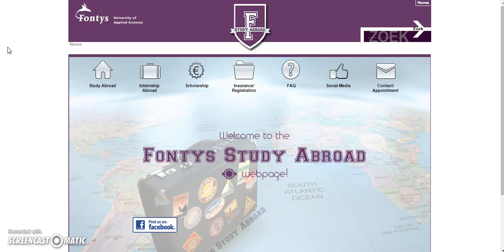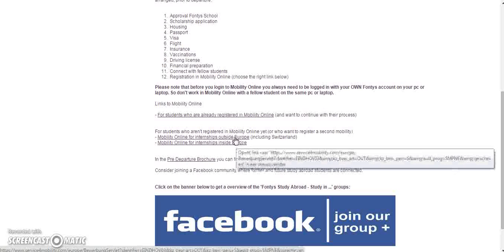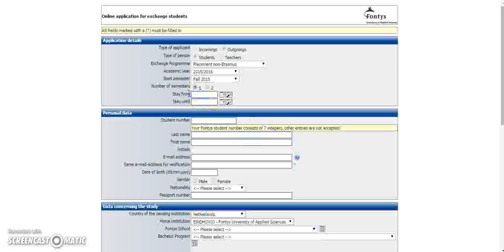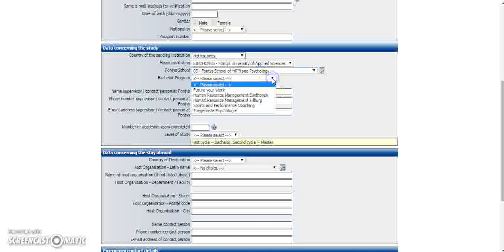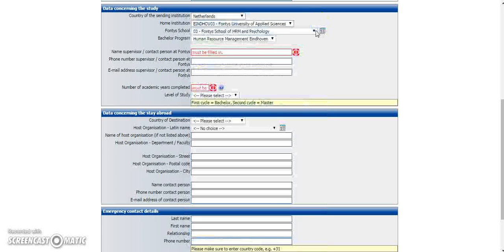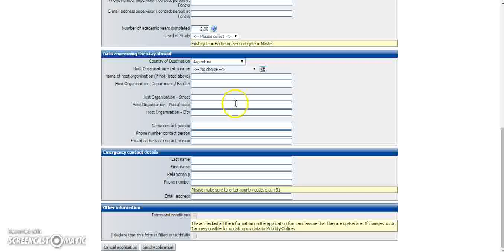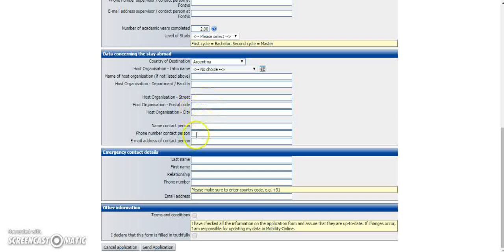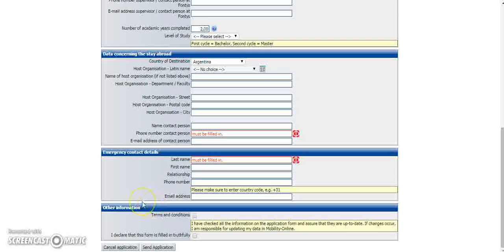Tutorial Internship application in Mobility Online for Fontys students